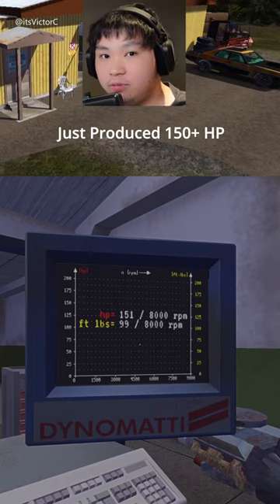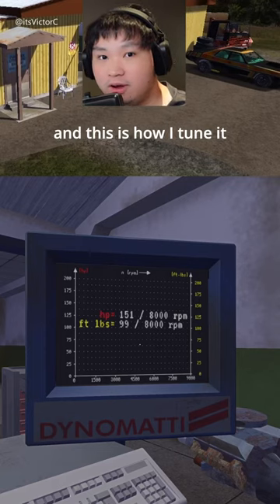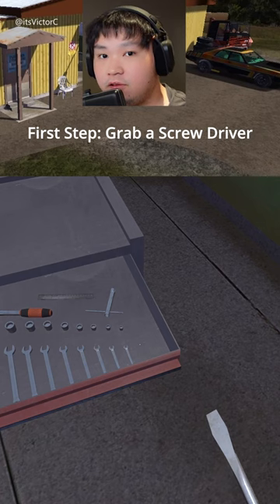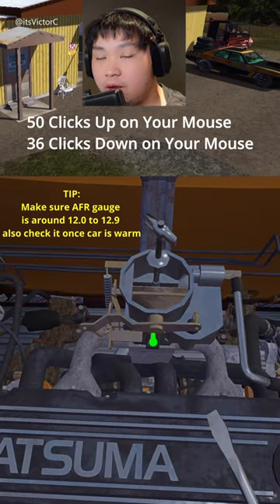150HP Stock Carburetor Tune in My Summer Car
150HP Stock Carburetor Tune in My Summer Car

Tune:
50 Clicks Up on your mouse
36 Clicks Down on your mouse

Tip:
Do not use the airfilter with this setup as it will be wasted. I got 150HP without it and after I put the airfilter on it dropped to 114HP

Also the Satsuma's engine health for all the components are at 100% so this is the best case scenario.